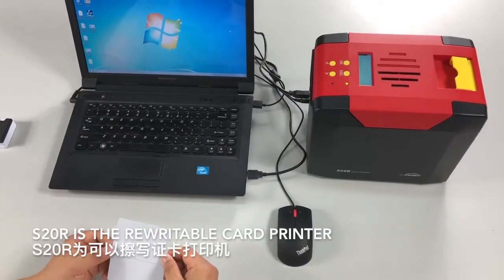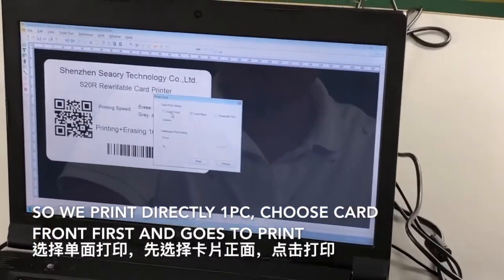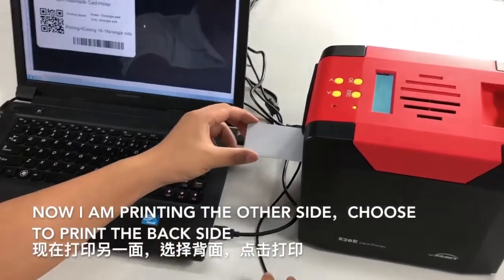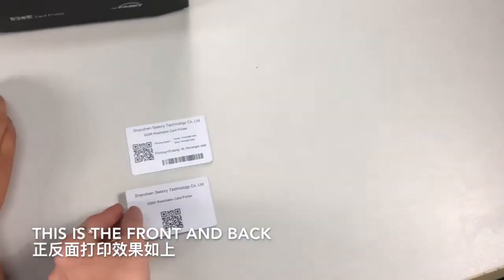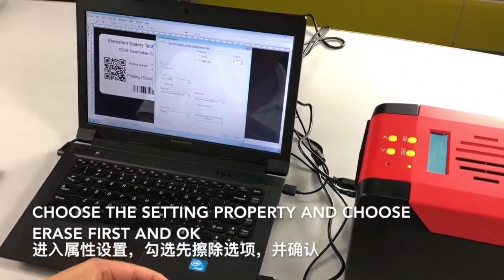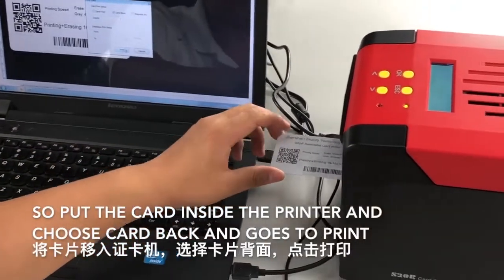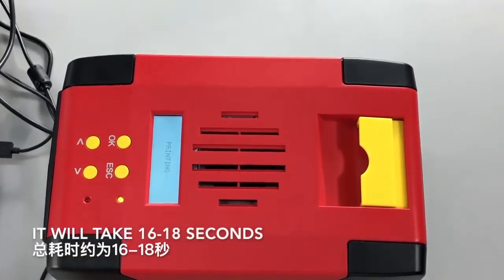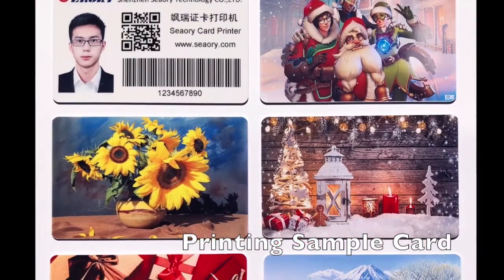Seaory S20R Card Printer - Mc-Fidel ID